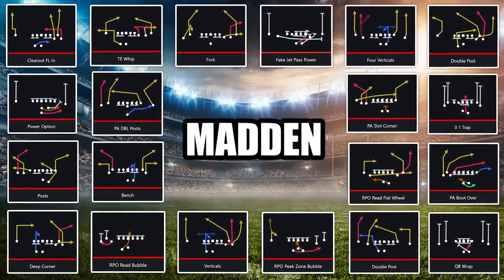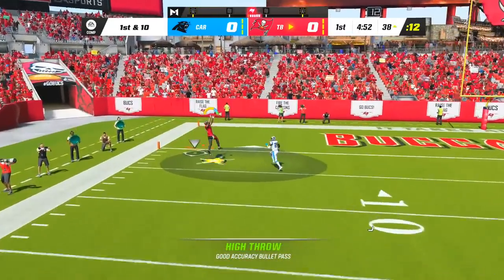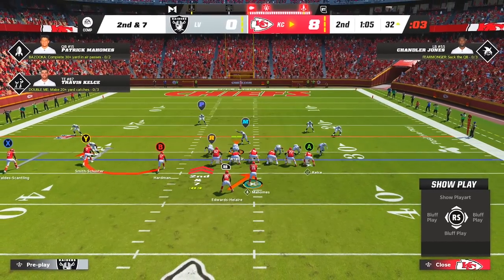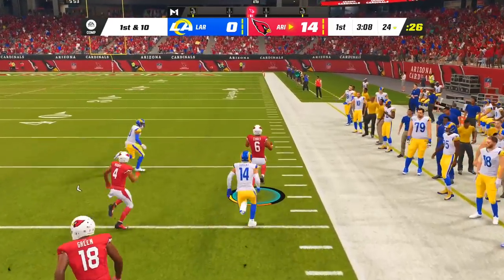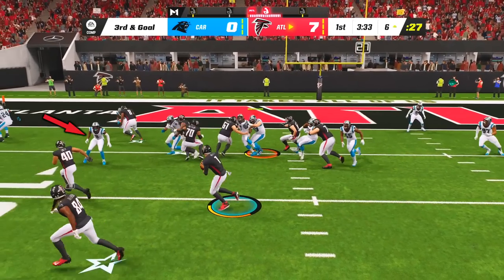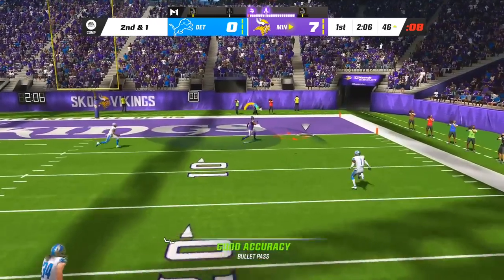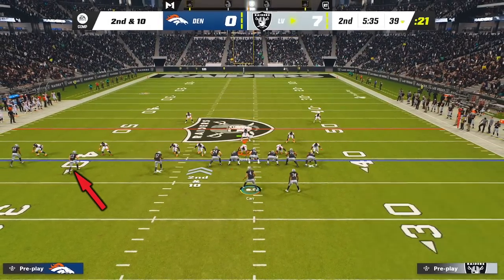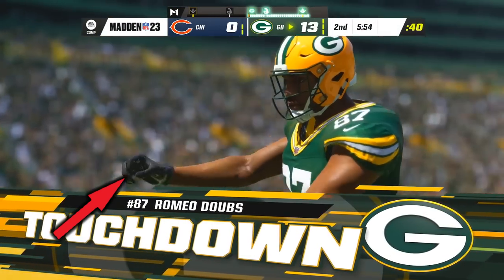Best Madden Plays from Level 1 to Level 100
🏈 Want to dominate in Madden?
🔥 Save 30% on Premium Memberships! Code: SPRUCE

0:00 Most OVERPOWERED Plays
0:14 Stretch Alert Bubble
0:36 Double Post
0:58 Fake Jet Pass Power
1:18 Four Verticals
1:44 01 Trap
2:05 Clearout FL In
2:30 Fork
2:56 RPO Read Bubble
3:31 PA Boot Over
4:10 RPO Peek Zone Bubble
4:39 TE Whip
5:05 QB Wrap
5:27 PA DBL Posts
5:56 Power Option
6:26 Verticals
7:12 Posts
7:44 RPO Read Flat Wheel
8:25 Double Post
9:03 PA Slot Corner
9:42 Bench
10:04 Deep Corner